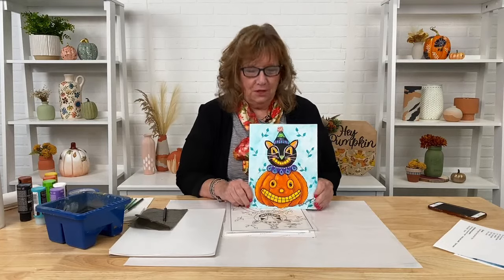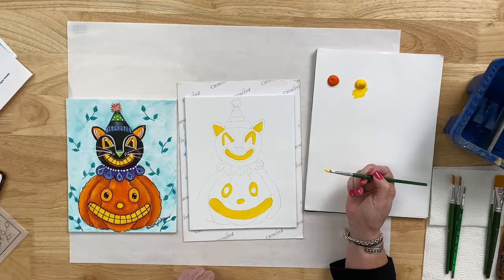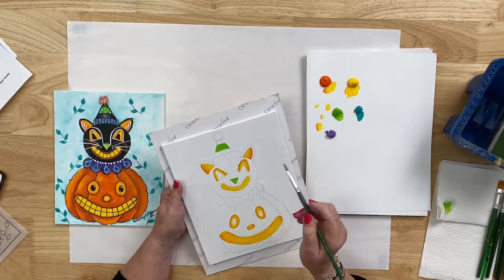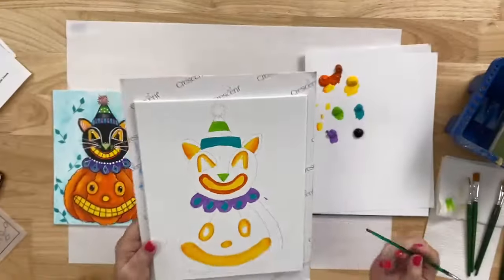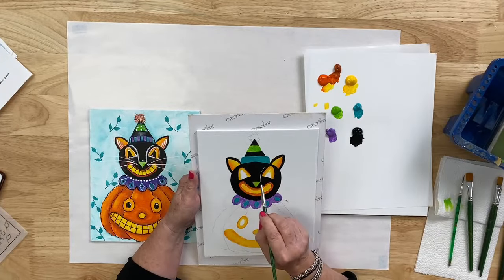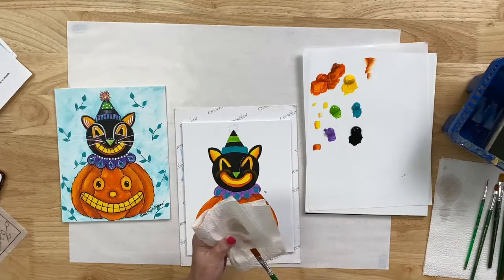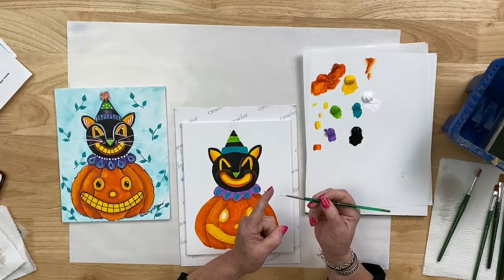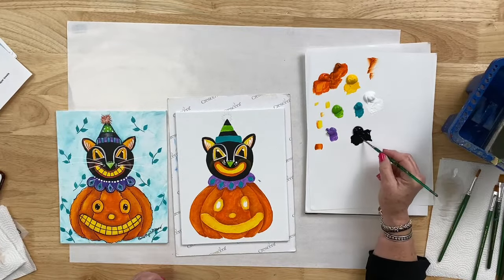Halloween Cat and Pumpkin Painting Tutorial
Welcome to Paint Night Live, our weekly virtual paint party! Tonight, Chris shows us how to paint "Giggles and Grins".

Pencil in some time for yourself, unwind, and learn how to paint this adorable design for Halloween. Learn to paint at your own pace on demand now that the initial broadcast has ended.